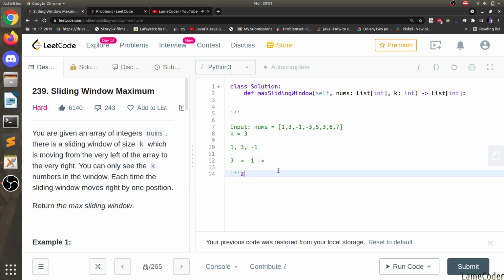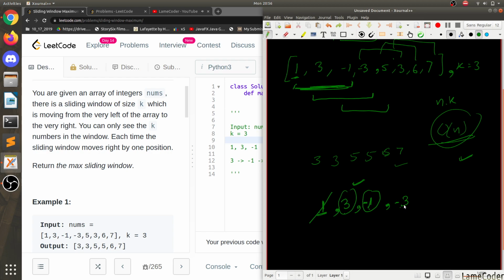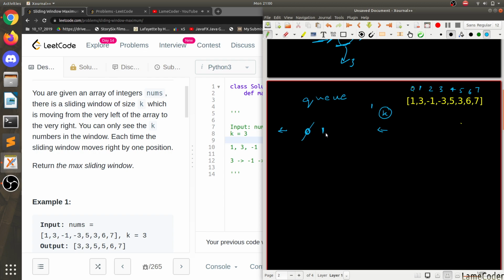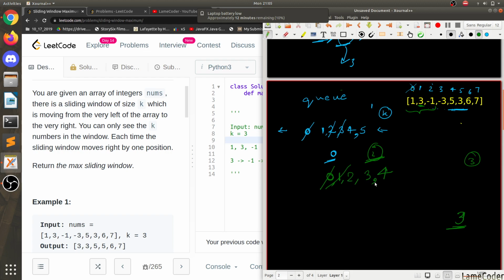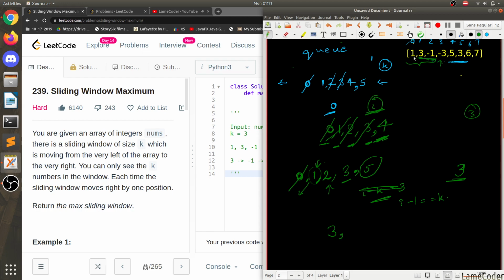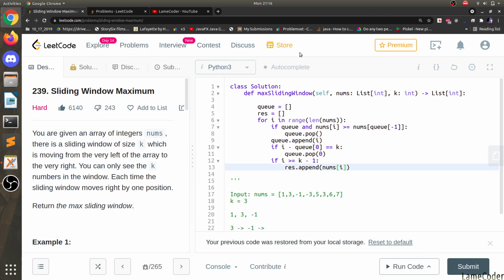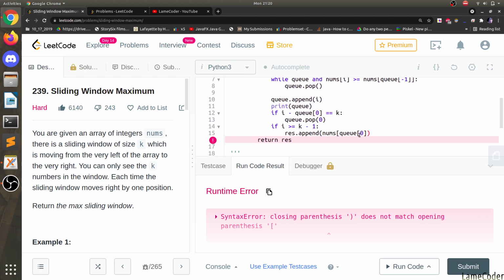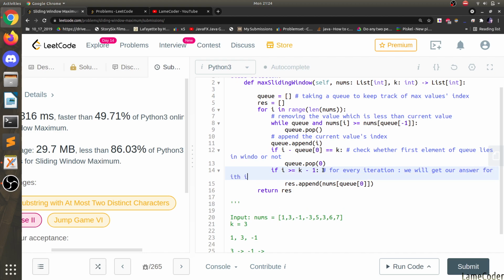239 Sliding Window Maximum LEETCODE | Thinking Process | Queue | Python3 | Took more than hour :(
PRACTICING CODING INTERVIEW QUESTIONS WITH COMMENTARY. 👩‍💻 Practicing LeetCode questions with Commentary

239  Sliding Window Maximum LEETCODE | Thinking Process | Queue | Python3 | Took more than hour :(

239  Sliding Window Maximum Leetcode | Thought Process | Sliding Window | Python3
Thought Process to solve  239  Sliding Window Maximum,
Sliding Window,
Interview Preparation/Competetive Programming,
Python Programming